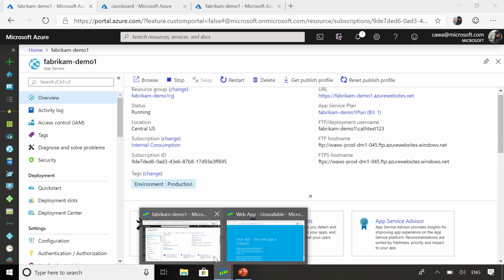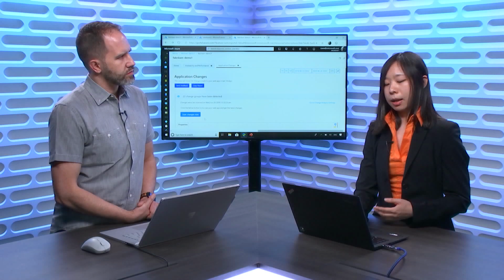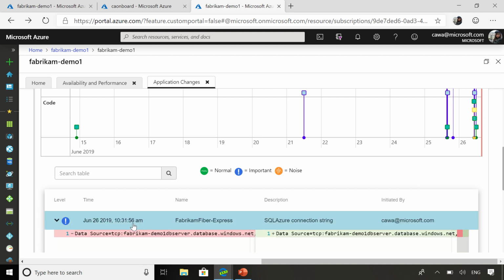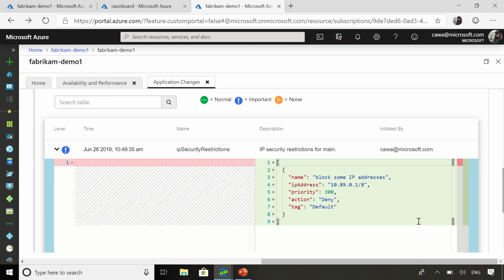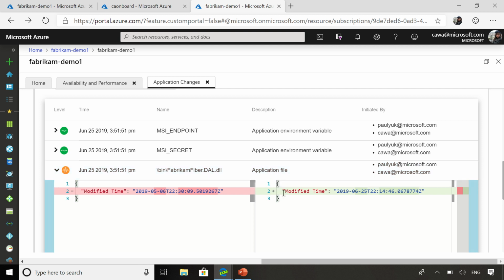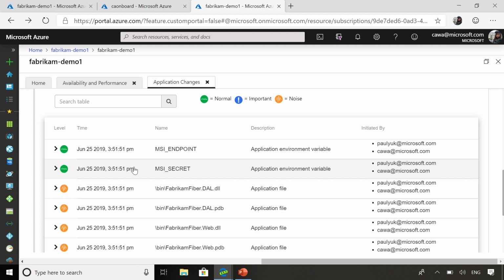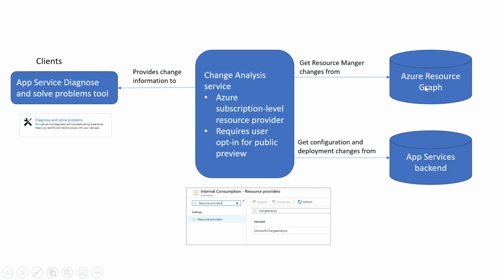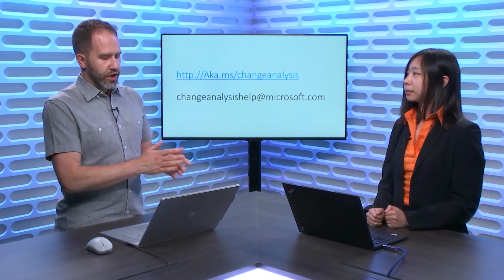How to identify web app changes to triage and root cause live site issues | Azure Friday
When a live site issue or outage occurs, quickly determining the root cause is critical. Standard monitoring solutions might alert you to a problem. They might even indicate which component is failing. But this alert won't always immediately explain the failure's cause. You know your site worked five minutes ago, and now it's broken. What changed in the last five minutes? This is the question that Application Change Analysis is designed to answer in Azure Monitor.

01:09 Demo